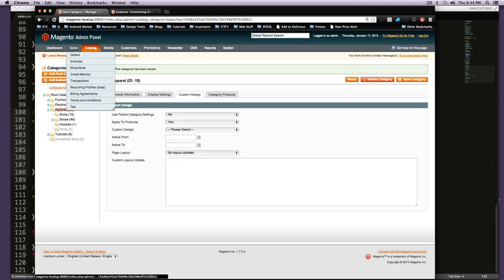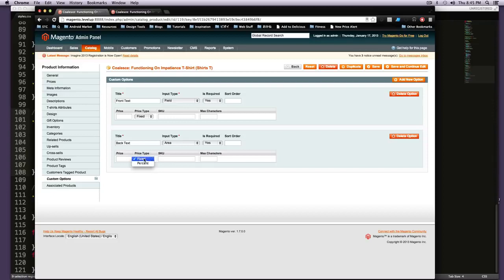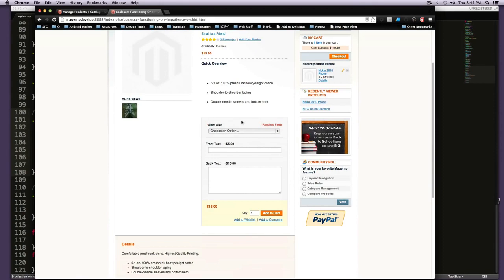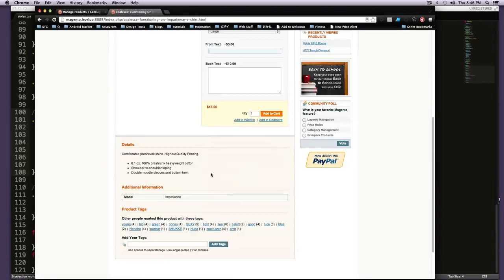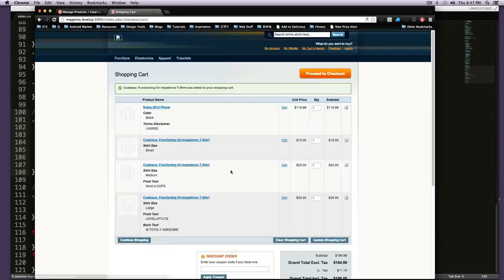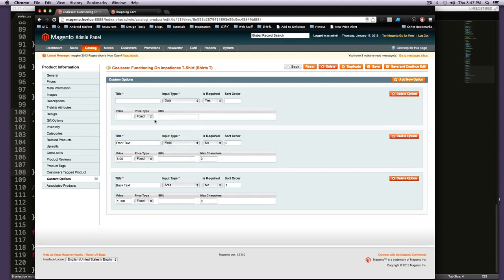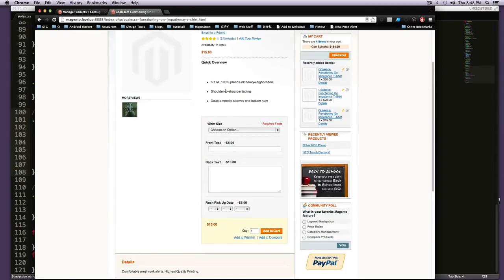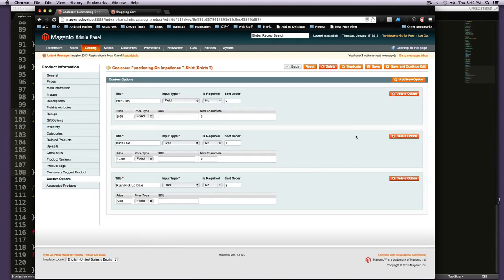Magento Tech geeks Tutorials #31 Custom Product Options Part 2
This tutorial explains the procedure about Custom Product Options Part 2 in Magento